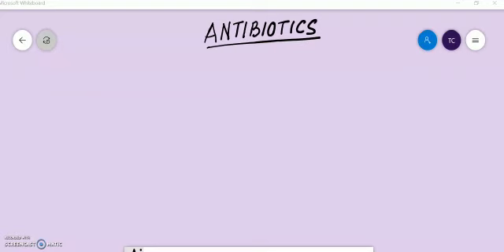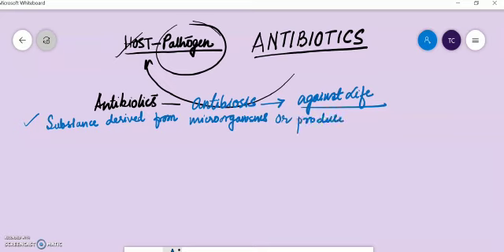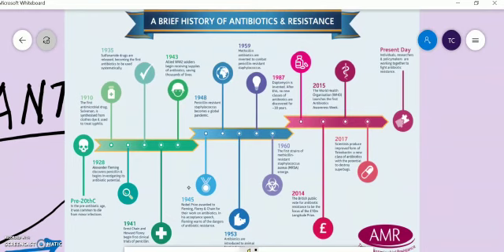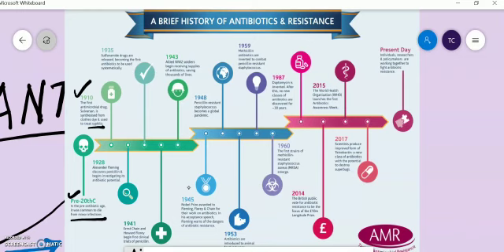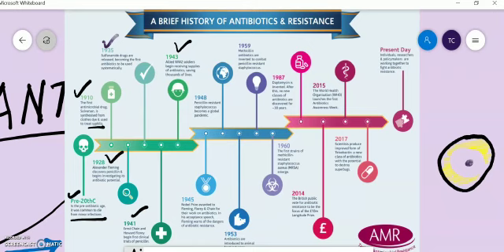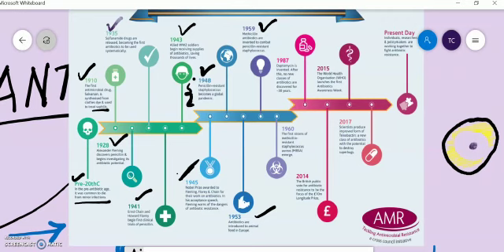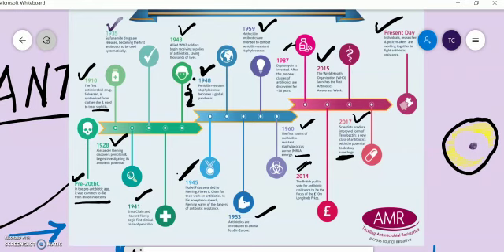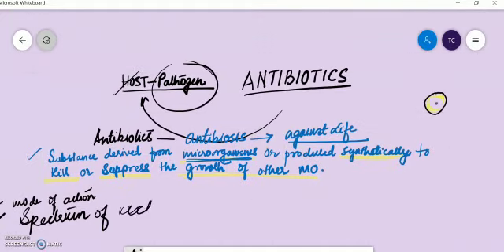Antibiotics Introduction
Video from Tamalika Chakraborty